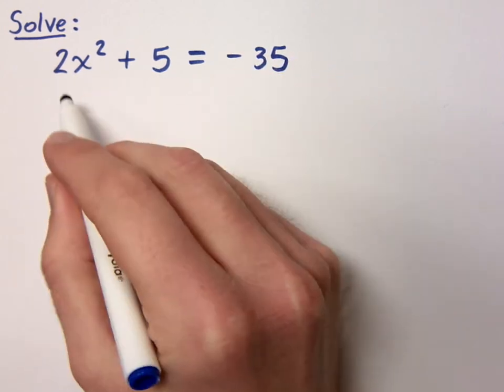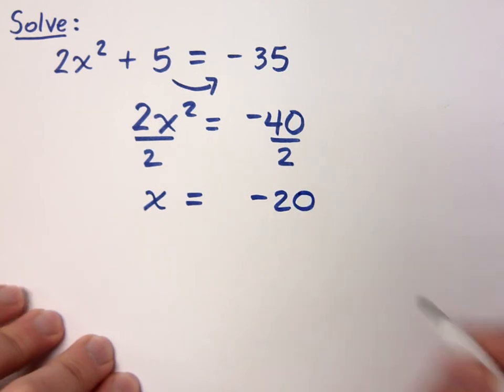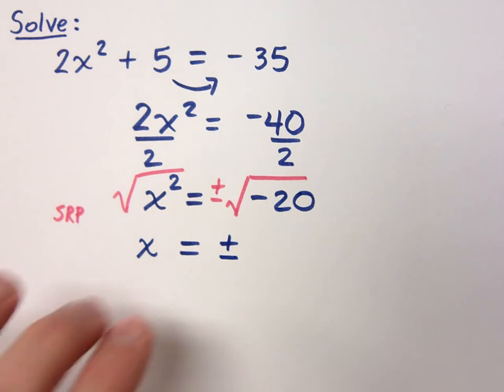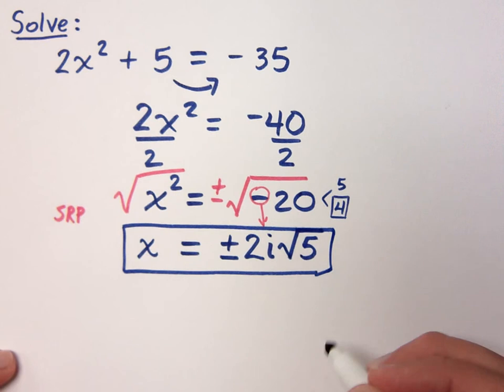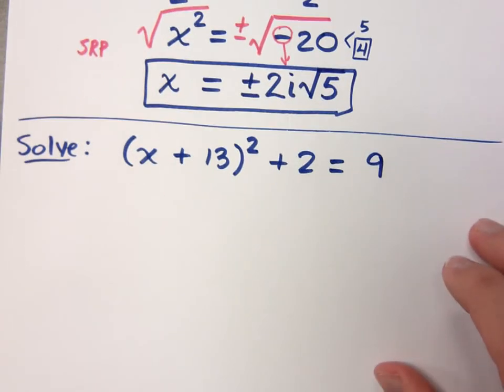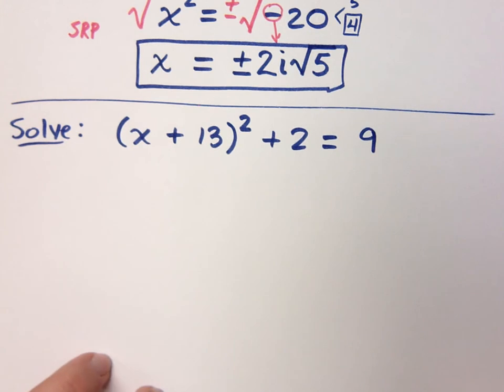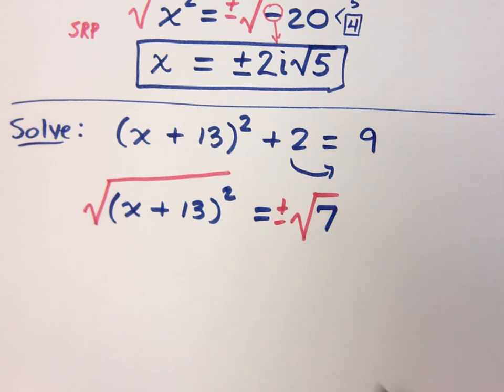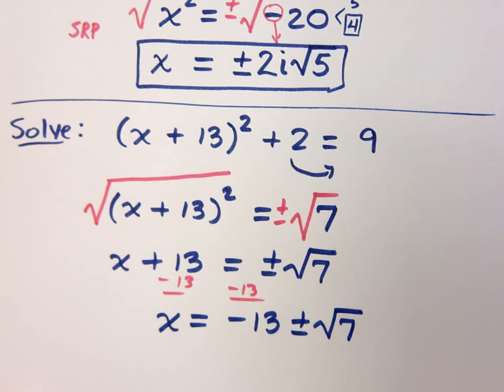Square Root Property - Part 4 (2013)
Solve 2x^2 + 5 = -35
Solve (x + 13)^2 + 2 = 9
Use the SRP.